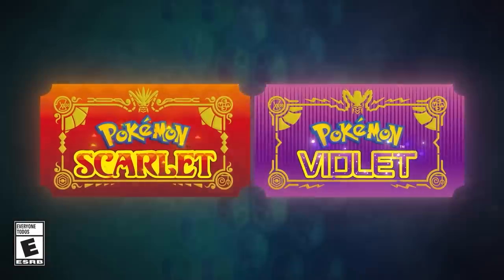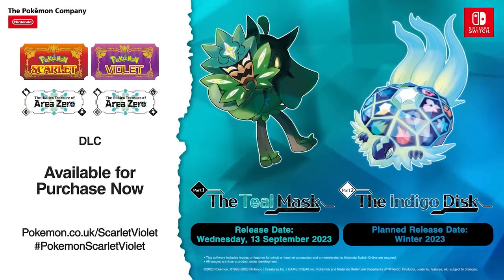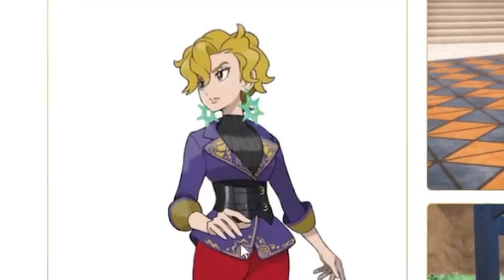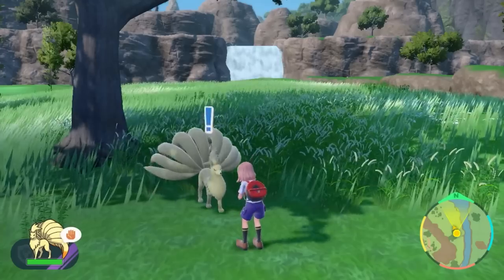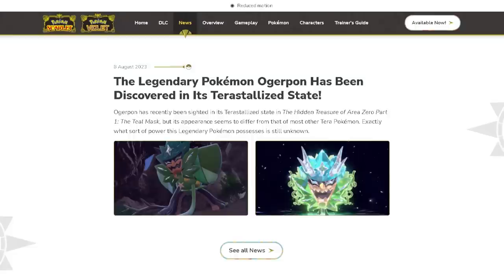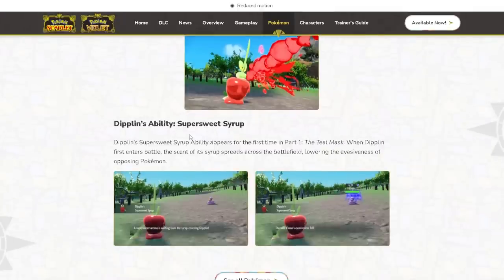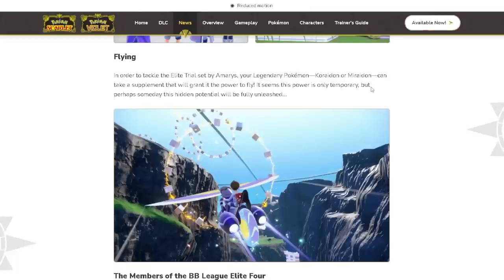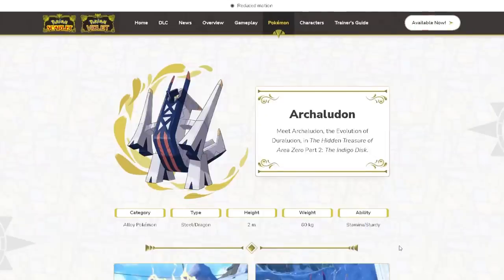Every STARTER Pokemon is COMING in Scarlet and Violet DLCs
In todays video we cover all of the recent Pokemon Scarlet and Violet DLC trailer information we have received over the past week from the recent Pokemon Presents and Closing Ceremony at the 2023 World Championships. From a release date for the DLC part 1 the Teal mask to further information about the part 2 DLC the Indigo disc, we take a deep dive into everything we can expect to see in the hidden treasures of area zero DLCs coming to Scarlet and Violet very soon.